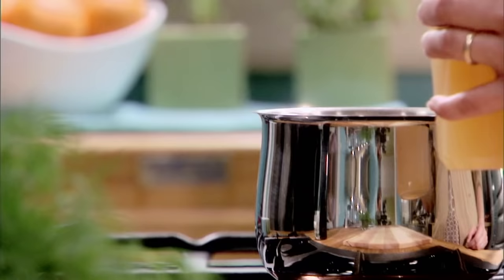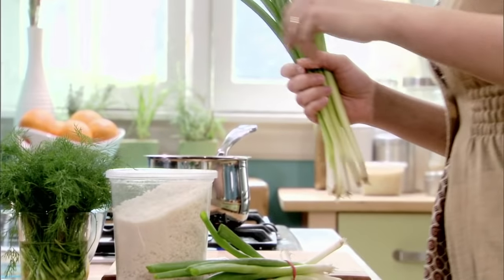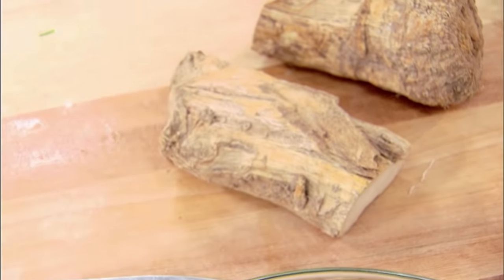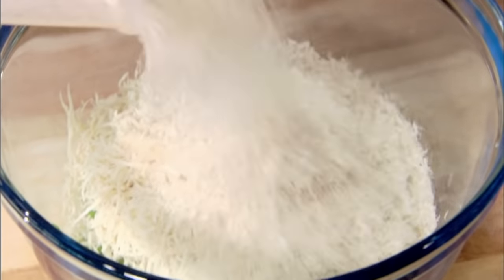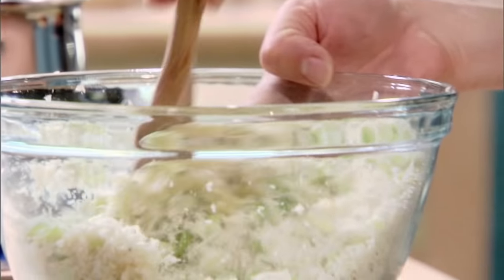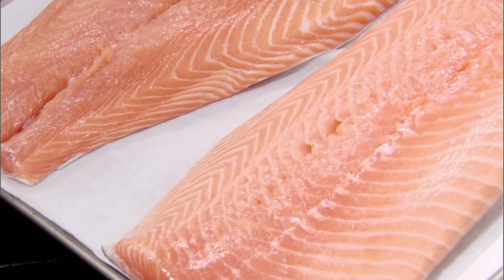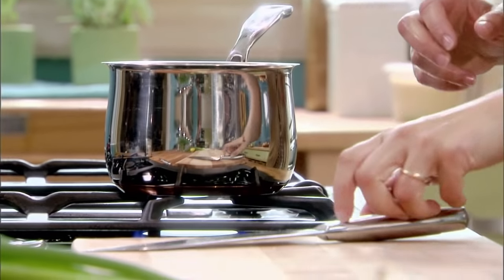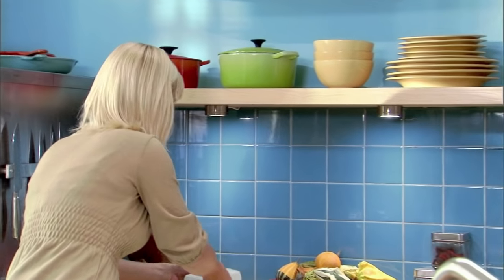Professional Baker Teaches You How To Make SALMON!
Cook Salmon with panko crust with Anna.

INGREDIENTS
1 4 lb (1.85 kg) fresh salmon fillet, pinbones removed, skin on
1 cup Panko (Japanese) breadcrumbs
1 cup finely chopped green onion
¾ cup finely grated fresh horseradish (or 1/3 cup prepared horseradish)
tsp salt
1 tsp black pepper
4 Tbsp dry vermouth
2 Tbsp fresh lemon juice
½ cup butter, melted
lemon wedges and more grated horseradish for garnish

Lemon Dill Butter Sauce
1 cup dry white wine
1 cup chicken stock
1 Tbsp finely grated lemon zest
2 Tbsp fresh lemon juice
1 Tbsp champagne or tarragon vinegar
⅔ cup unsalted butter, cut into pieces and chilled
2 Tbsp chopped dill

DIRECTIONS
1. Preheat oven to 375 °F and line a baking tray with parchment or foil. Place salmon fillet on tray, skin side down.

2. Stir bread crumbs, green onion, horseradish, salt and pepper to combine. Stir in vermouth, lemon juice and melted butter and toss. Pack the breadcrumb mixture over the salmon in an even layer.

3. Roast salmon for 18 to 20 minutes for medium (check by inserting a knife into center of salmon and lift open gently.)

4. To serve, remove the salmon from tray using 2 spatulas and place on a serving tray or platter. Garnish the platter with lemon and horseradish and let everyone help themselves.

1. Bring the white wine to a simmer in a saucepot and reduce to 1/3 of cup (approximating is OK). Add chicken stock and lemon zest and simmer for 5 minutes. Stir in lemon juice and champagne or tarragon vinegar and remove from heat. Whisk in cold butter, a few pieces at a time, waiting until first butter is almost melted before adding more (return to low heat if needed). Stir in dill and season to taste. Serve warm with salmon.

Anna Olson Books:

Buy Back to Baking with Anna Olson Recipe Book on Amazon
Comprar Repostería con Anna: 200 recetas dulces para compartir y disfrutar
Buy Fresh with Anna Olson - Seasonally Inspired Recipes to Share with Family and Friends on Amazon
Buy Anna and Michael Olson Cook at Home by Anna Olson on Amazon